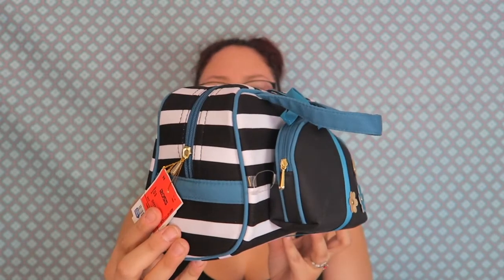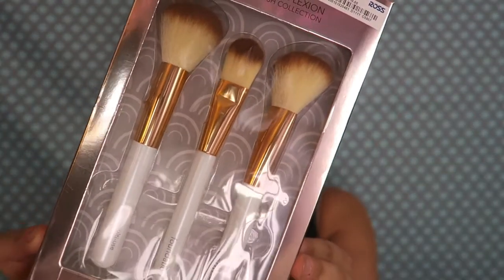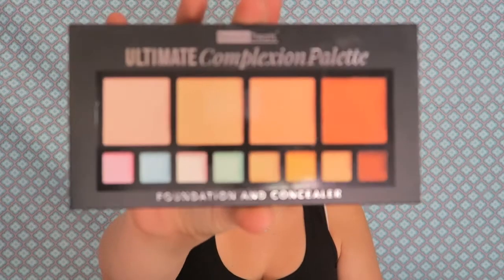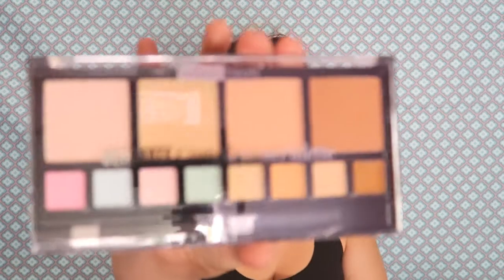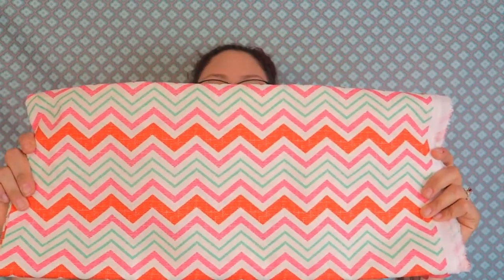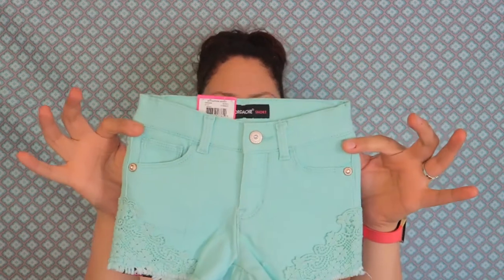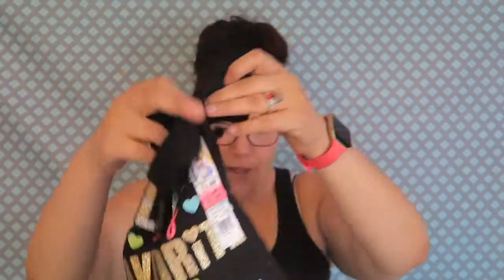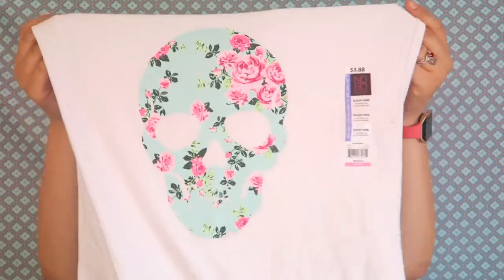SUPER QUICK SHOPPING HAUL!! 2.4.17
Heyyy Guys!! Welcome to our REVAMPED page!! I Jessie Park have decided to take our page on a slightly different path. I want to be able to do Vlogs, as well as all kinds of other videos, like unboxings, cooking videos, lifestyle stuff and so much more!! I felt like I couldn't accomplish all of that with our previous name Jessie and James Vlogs because it went towards the family vlogging category which was fine, but I felt like it was time for a change! So pleaseee Subscribe if you guys would like to see more, I have a TON of content coming in the next few weeks and I am so excited to share it with you guys!!

WEIGHTLOSS INFO!!

I have been using ItWorks products through out my WHOLE weight loss journey, But recently STOPPED! It has helped me over come so many obstacles! I got down 50 pounds before getting the weight loss surgery called a Sleeve Gestrectomy.

Weigh ins as follows.:

Highest weight: 385lbs
Surgery weight: 333lbs
Current weight: 265lbs
Goal weight: 200lbs Tbd..

My Daily Check List:
-Start & end my day Counting my blessings & Saying Thank You.
-Be kind to myself, and others.
-Don't sweat the small stuff.
-Stay away from senseless drama, negative people or any conversation that is not POSITIVE, ENCOURAGING, INSPIRING, OR UPLIFTING.
-Follow my heart, Believe in Myself, So what I LOVE, and Trust in my journey.
&& Take time to just Breath..

ADD US ON XBOX!!
Jessica- ProudMom14
James- Be3NuRmaYN141

Fallow our other social sites!